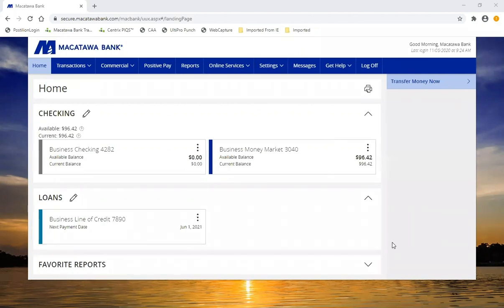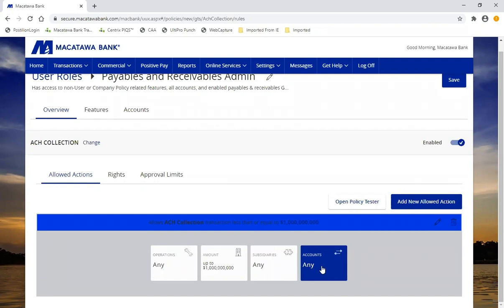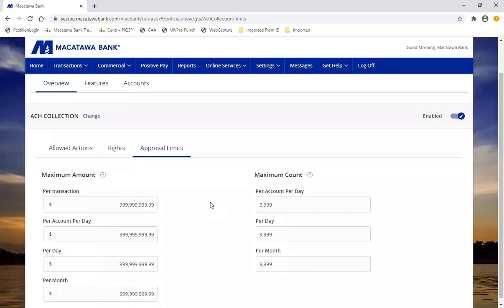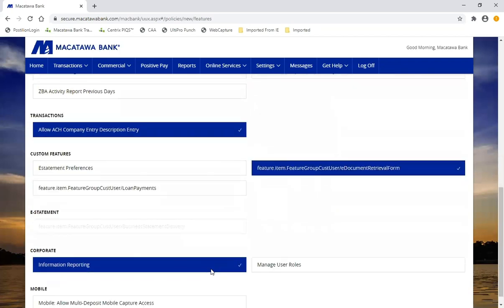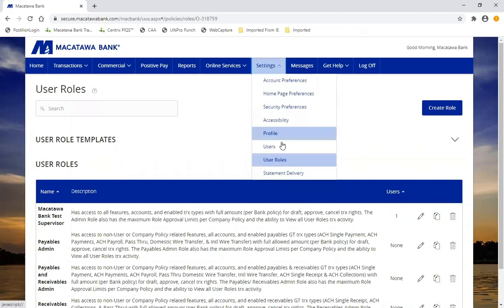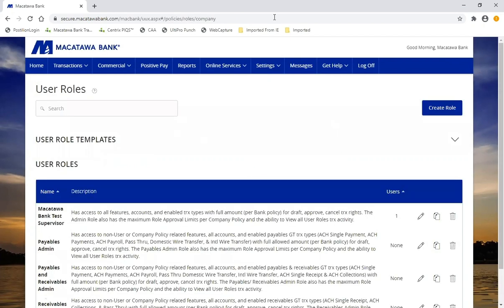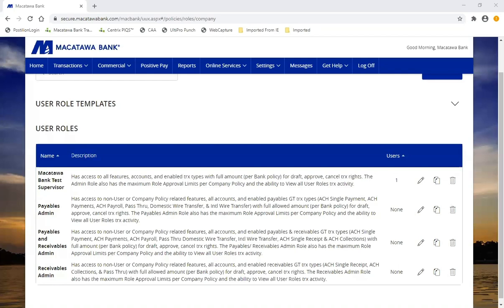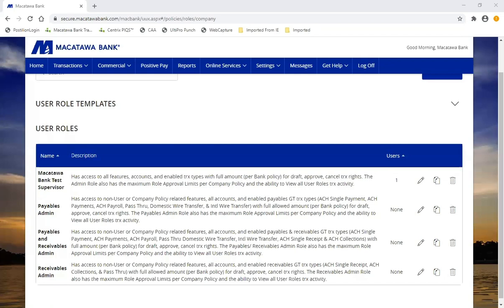Supervisor Training webinar - Business Online Banking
Macatawa Bank Business Online Banking Supervisor Training webinar